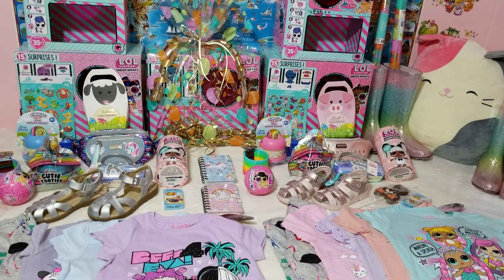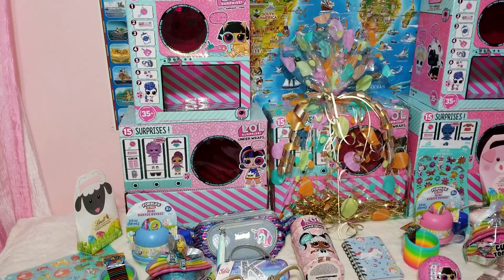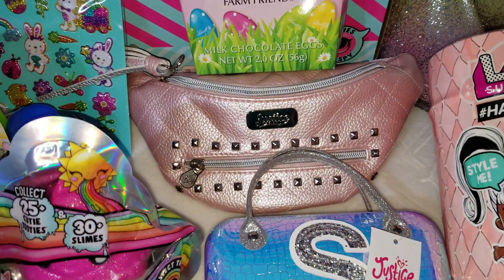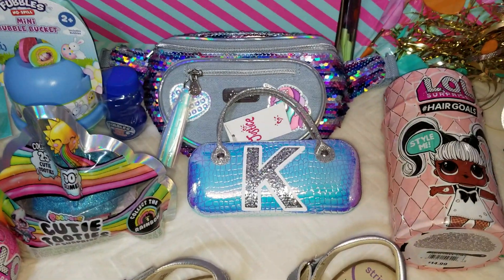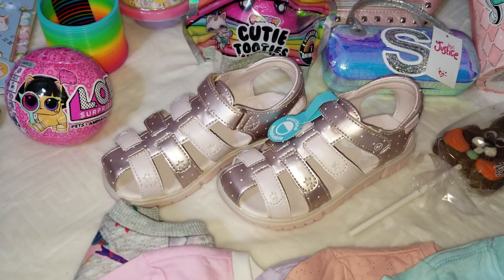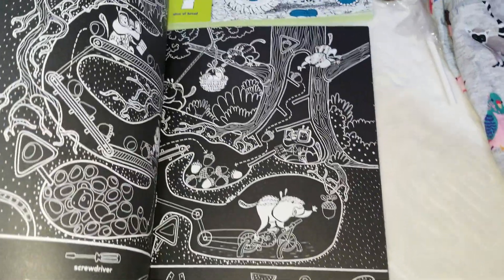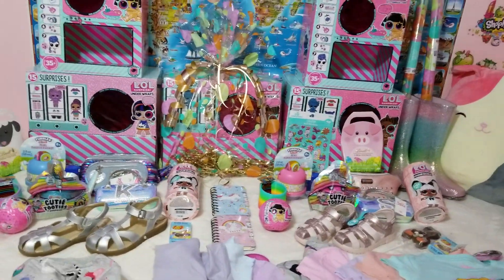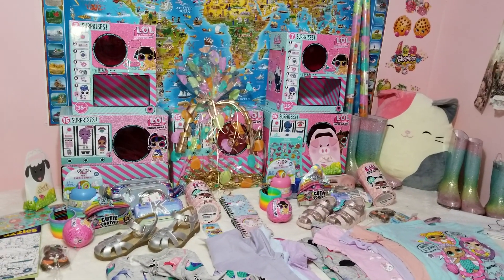Easter Boxes (baskets) 2019!!!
Hello! This video is about Easter Baskets 2019. But for my kids it will be Easter Boxes this year. My video is not about tons of candy or dollar store items. I love good quality items!!! But I also love good deals, that is why I start shopping as early as possible. Hope you will like my ideas! Happy Easter!!!